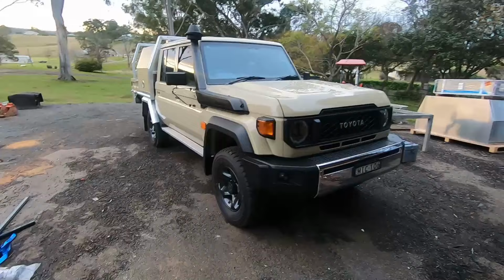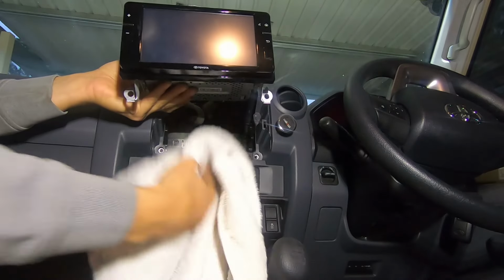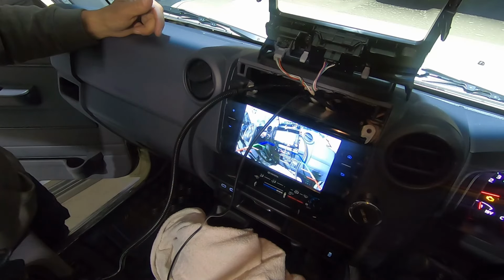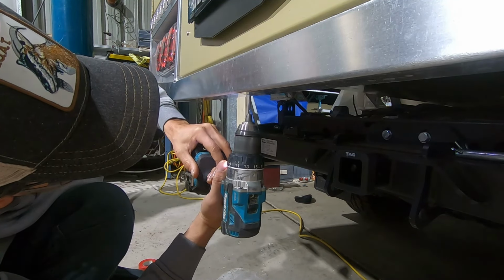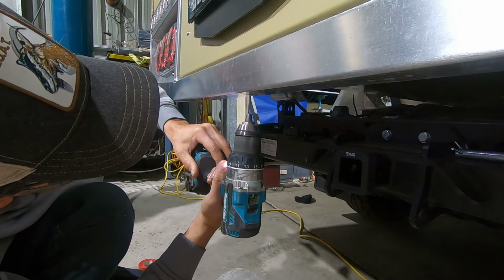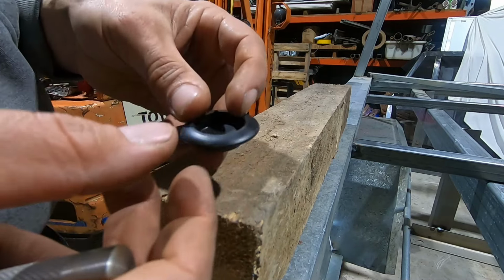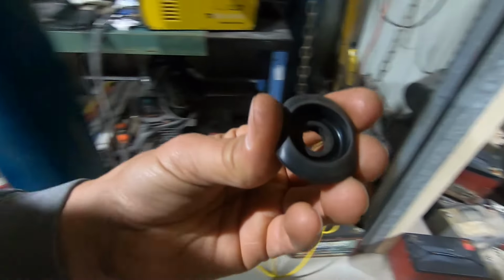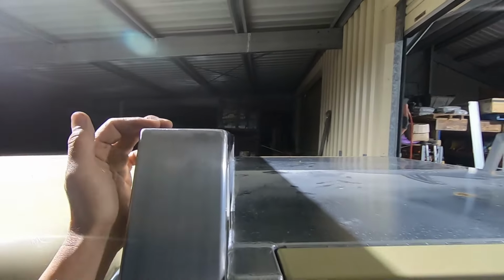2024 70 series Landcruiser reverse camera install. Facelift.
This is a very comprehensive video of the install, I purchased the camera kit
Its completely plug and play, comes with excellent easy to read instructions, and is overall a great high quality product.